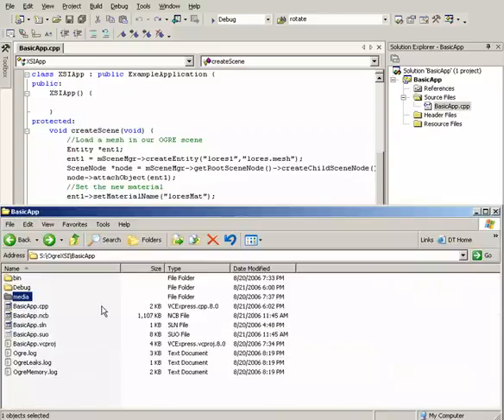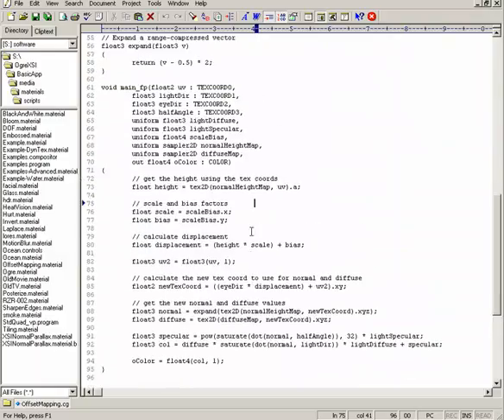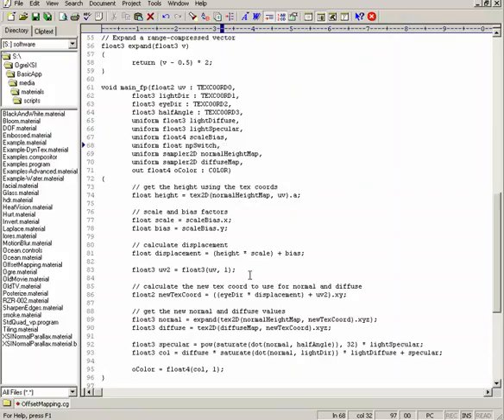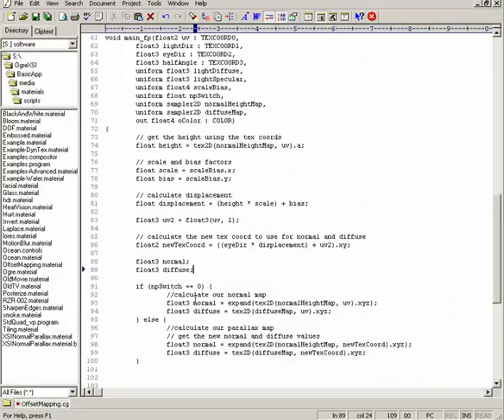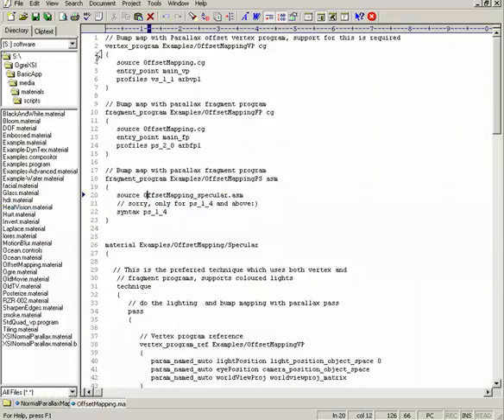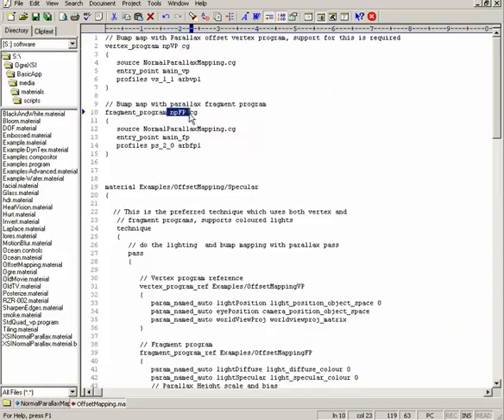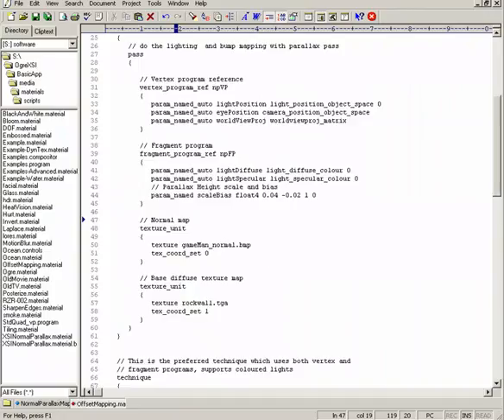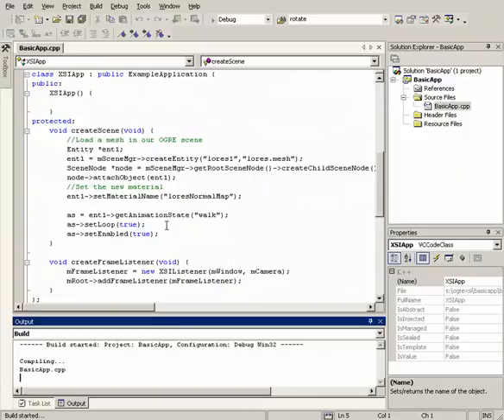Next Gen Game Techniques In XSI CD2 15)